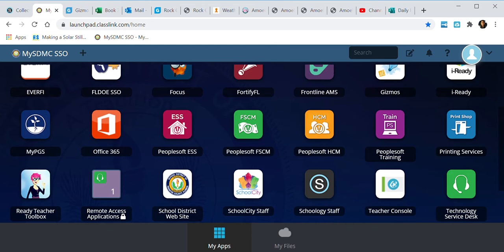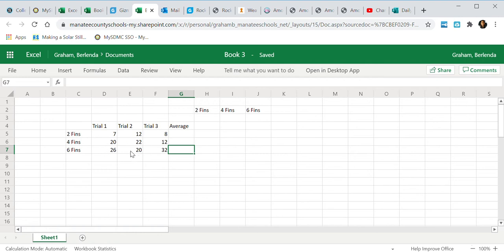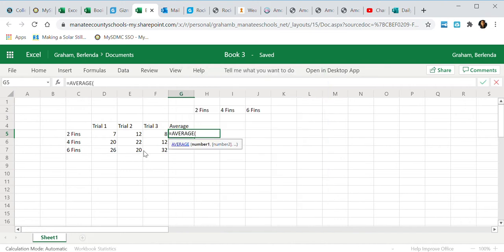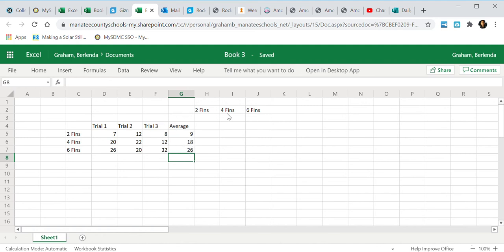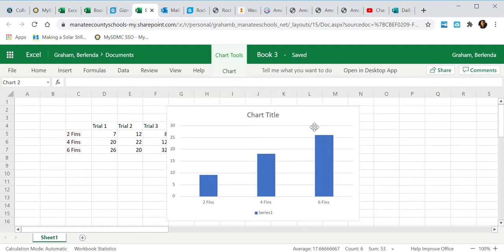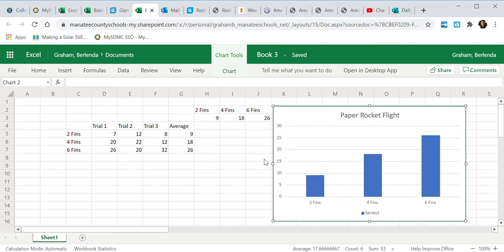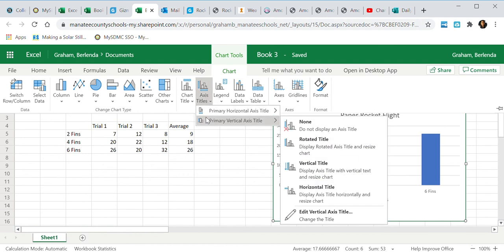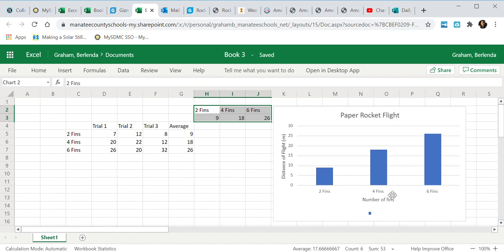How to Make a Graph Using Excel